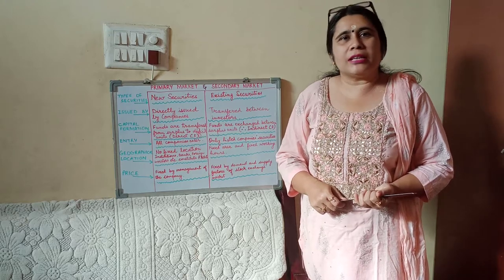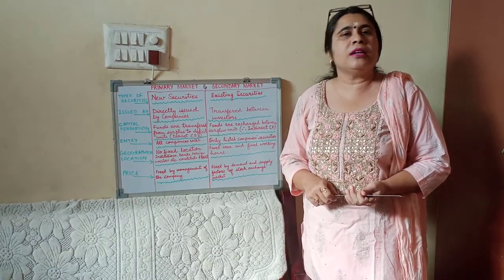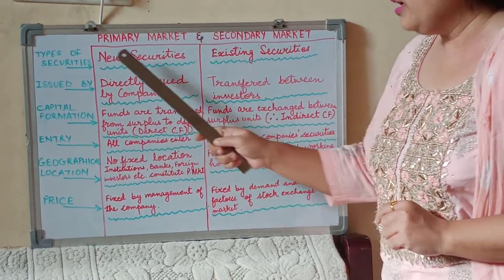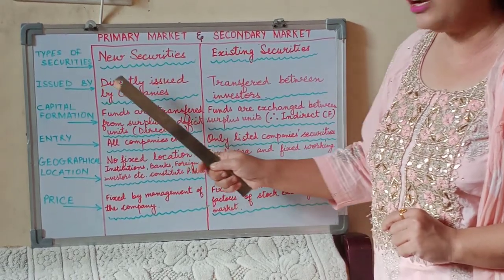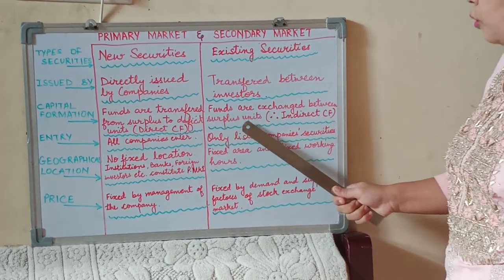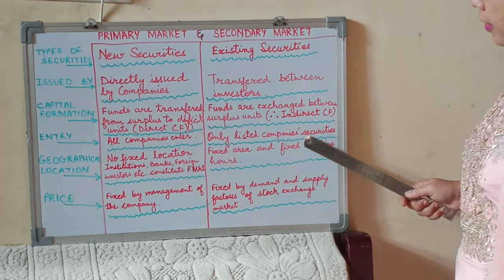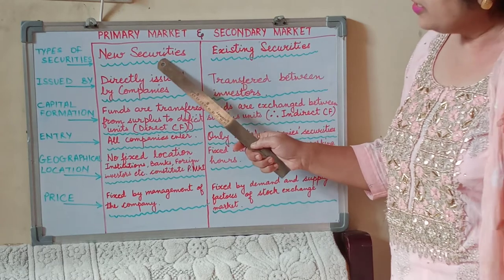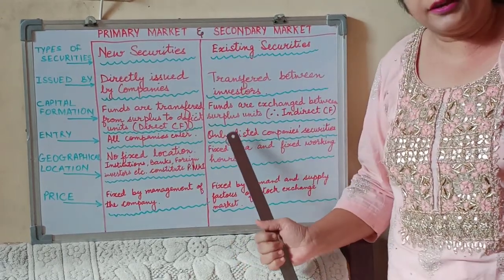Difference between Primary & Secondary Market/Unit 10-Fin Mkt/Lecture 9/Class12/Business Studies